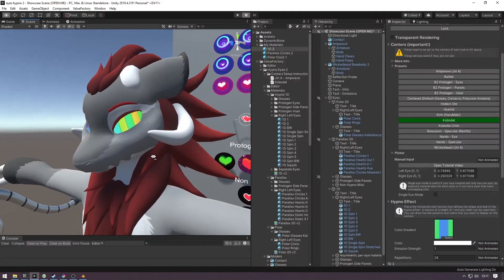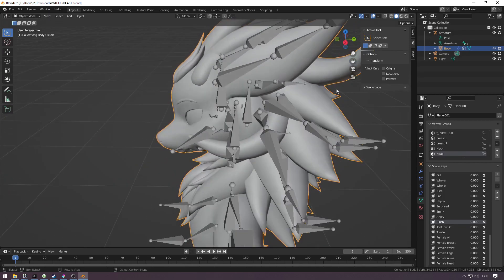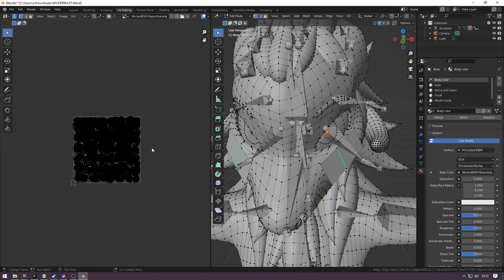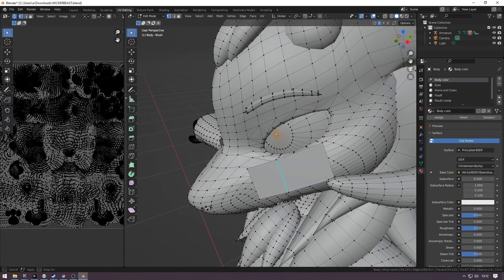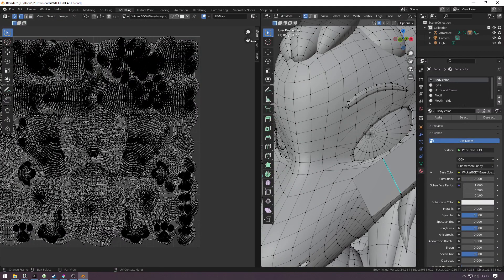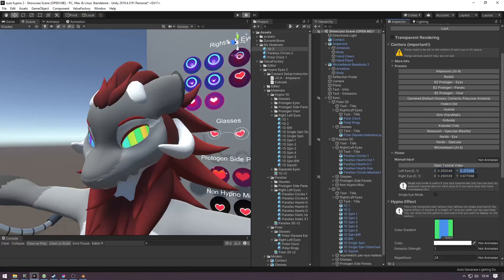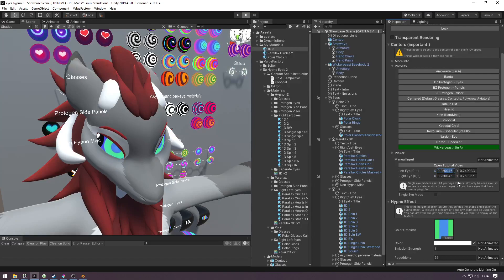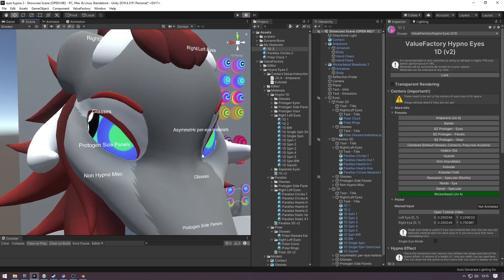VRChat Hypno Eyes Pack - Finding UV Centers